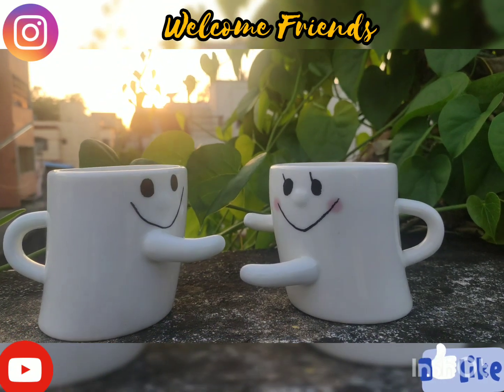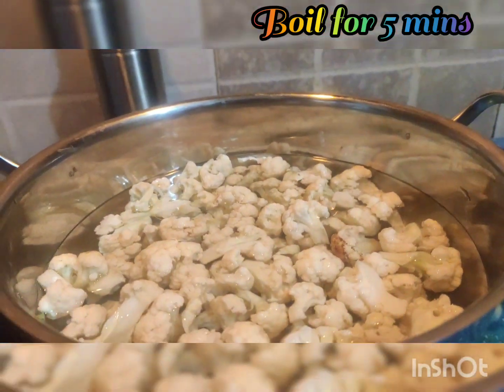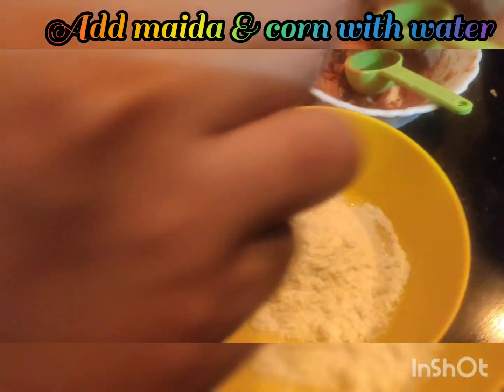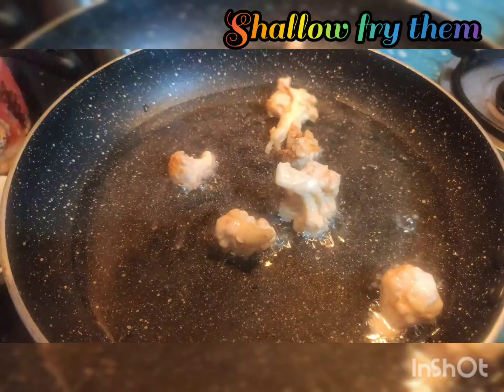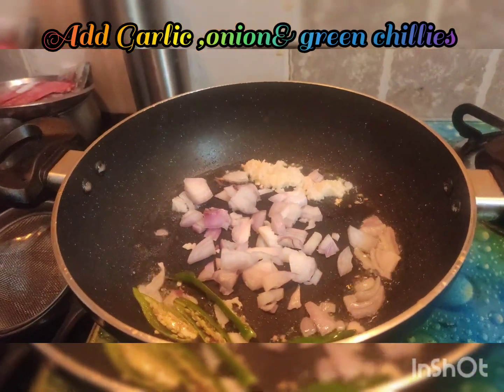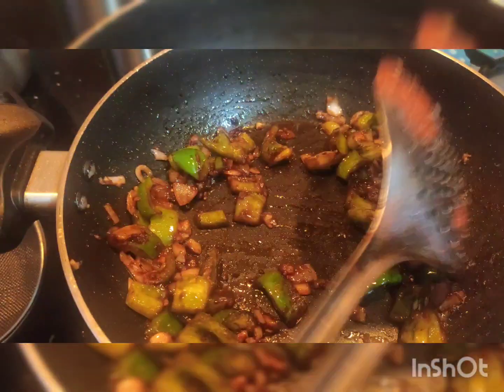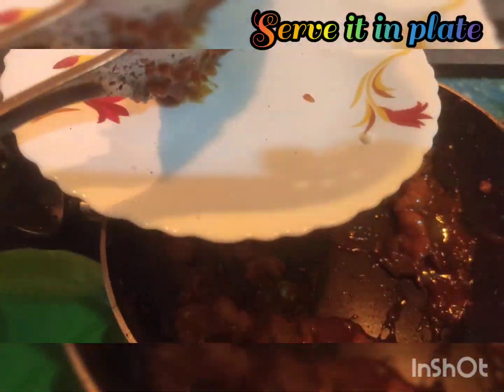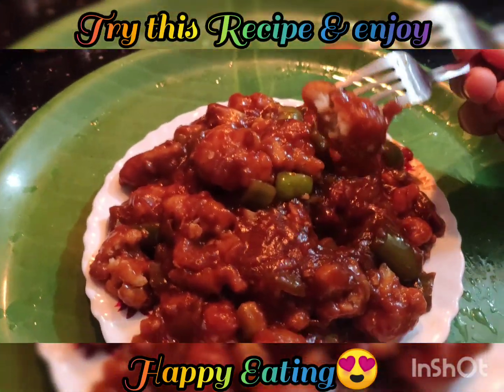Street Style Crispy Gobi Manchurian Recipe in Tamil | Restaurant Style Gobi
Hi friends...

Today in our channel we made Gobi Manchurian Recipe ❤🔥😇

INGREDIENTS

CAULIFLOWER
GREEN CHILLIES
GARLIC
SOYA SAUCE
TOMATO SAUCE
CORN FLOUR
MAIDA
CAPSICUM
ONION
CHILLI POWDER
SALT

So try this Gobi Manchurian Recipe at home and enjoy summer.
Happy Eating sweethearts.

HAPPY EATING